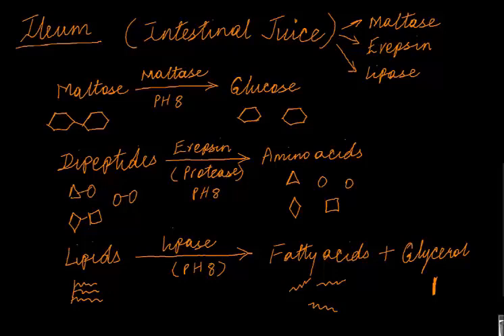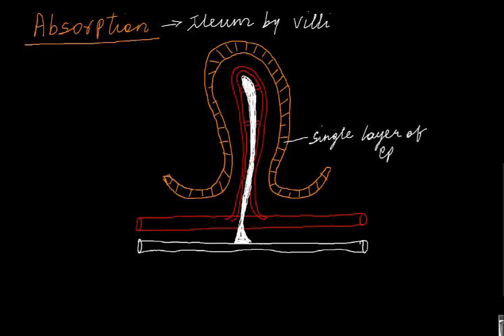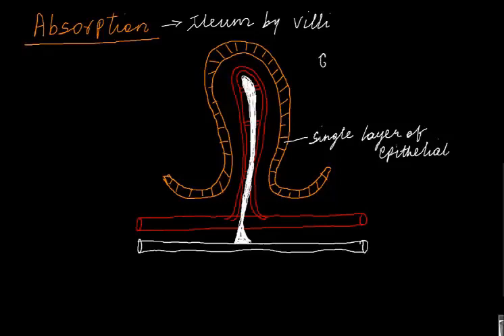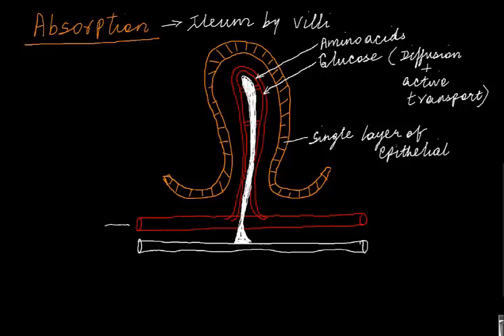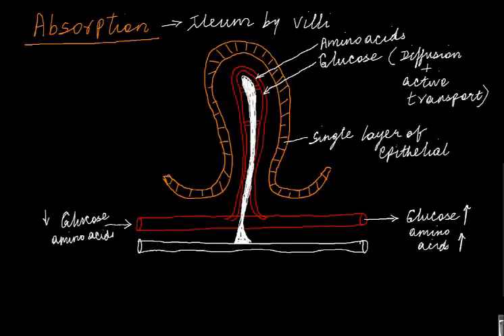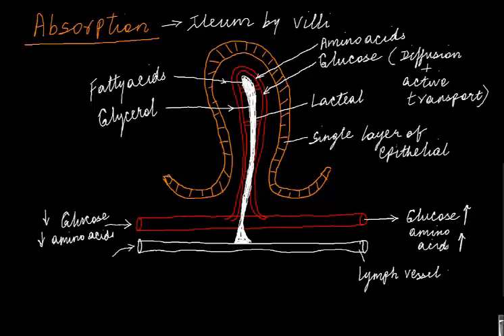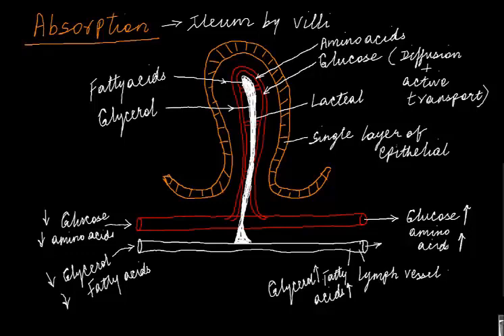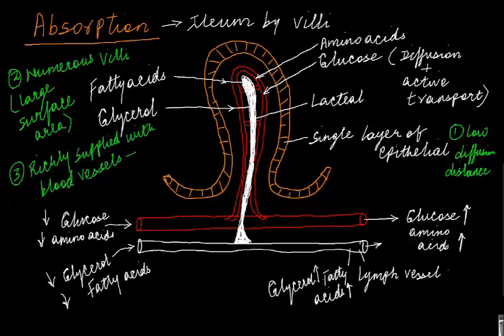ABSORPTION OF DIGESTED FOOD BY VILLI